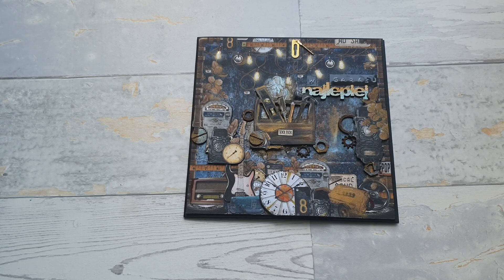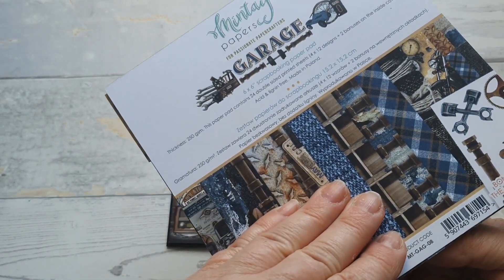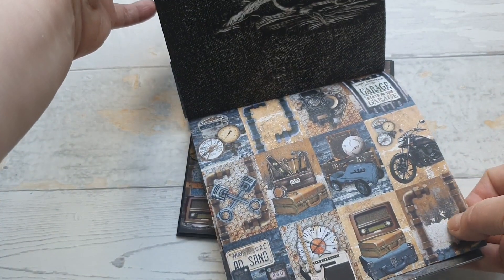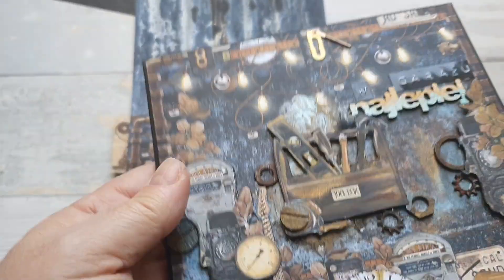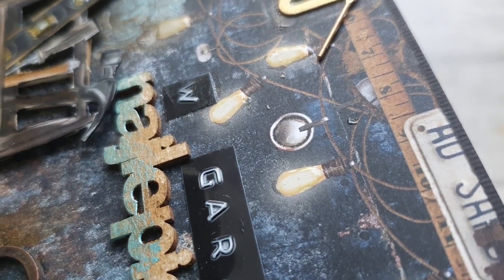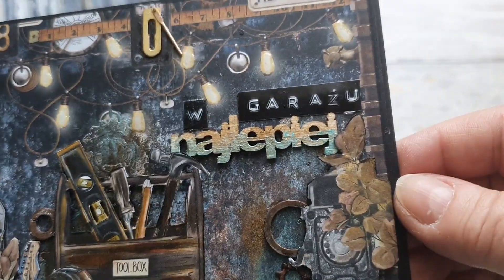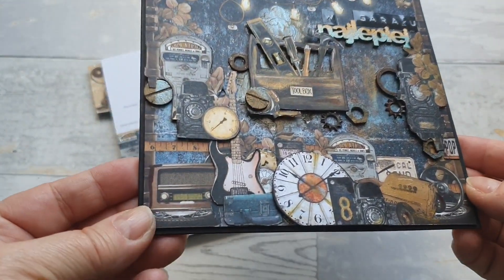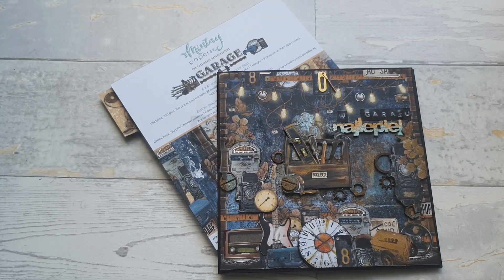Męska kartka / Men's card /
Kartka stworzona z kolekcji Mintay  papers  "Garage". Męskich kartek u mnie dosyć mało, a uwielbiam je tworzyć. Z tą kolekcją papierów idzie jak po maśle he he. Wszystko układa się jak należy i cieszy oko.
A wy lubicie tworzyć męskie projekty??? A jeśli nie, to jakie są najukochańsze?